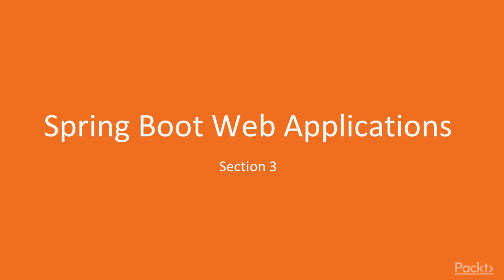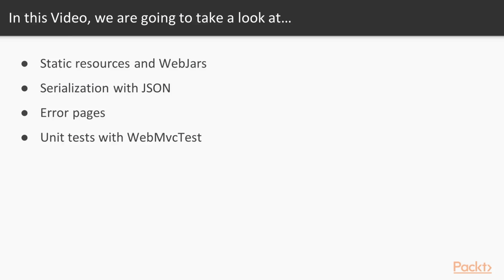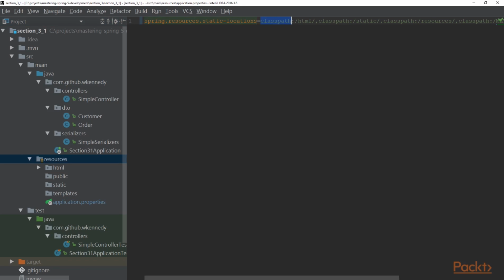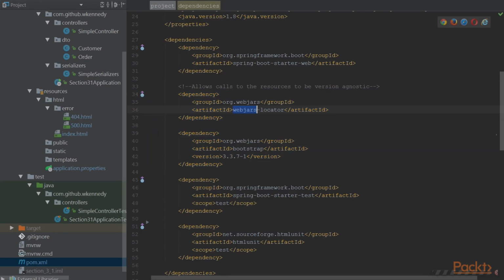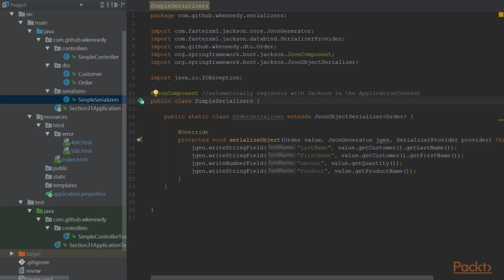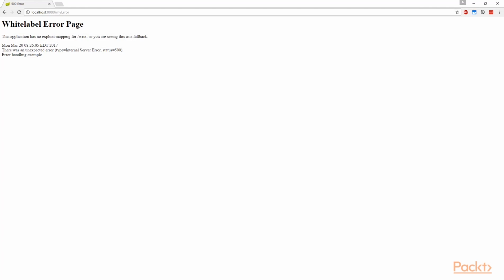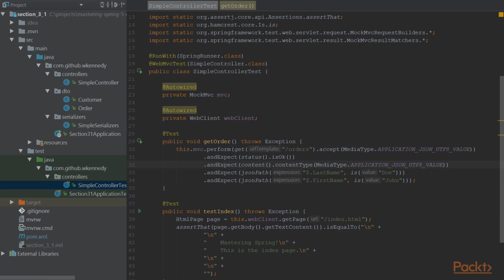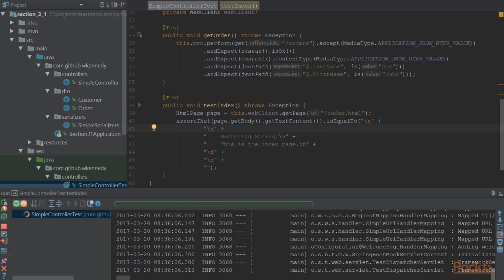Essentials of Spring 5.0 for Developers : Spring MVC | packtpub.com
In this video we will explore one of the most popular Spring modules as well as one of the most popular frameworks for building web applications that is Spring MVC.
• Learn about static resources and WebJars
• Serialization with JSON
• Look at Error pages and Unit tests with WebMvcTest